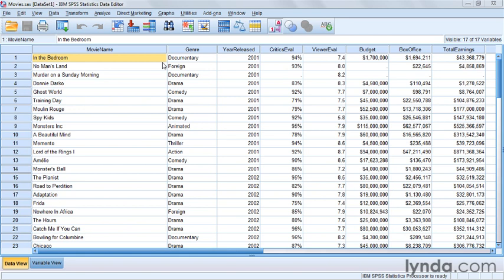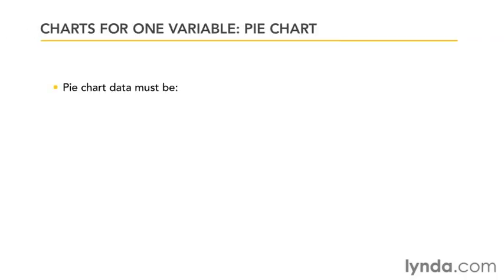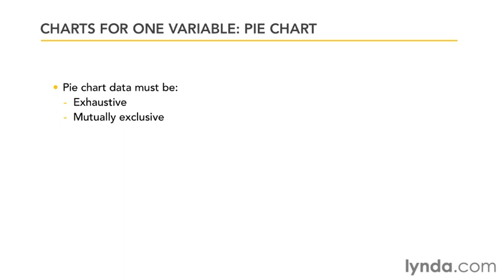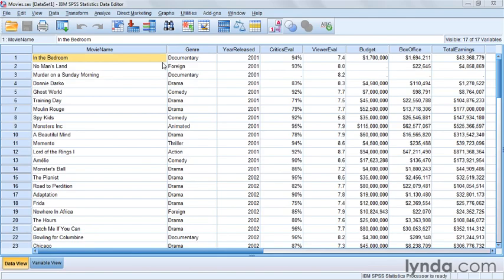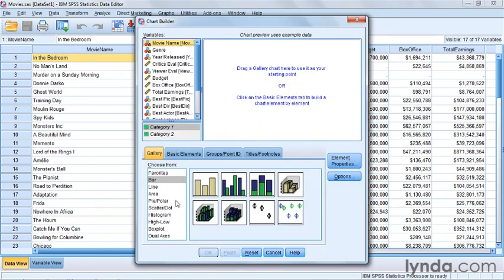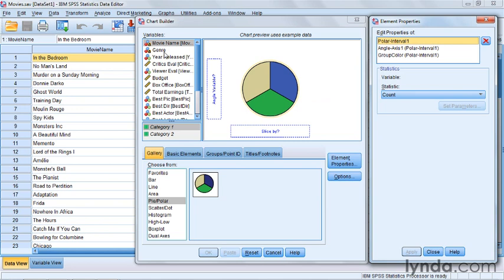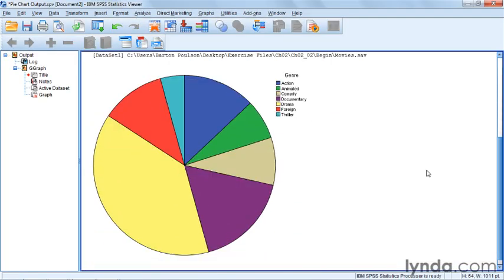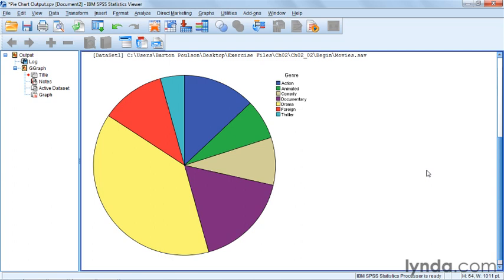SPSS Statistics Essential Training 83838 02 02 SC11 piecharts